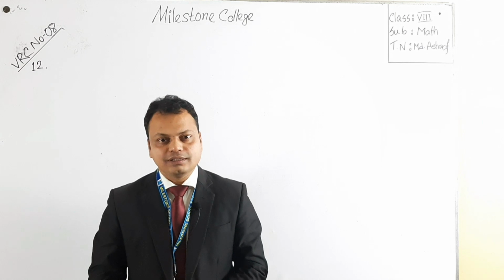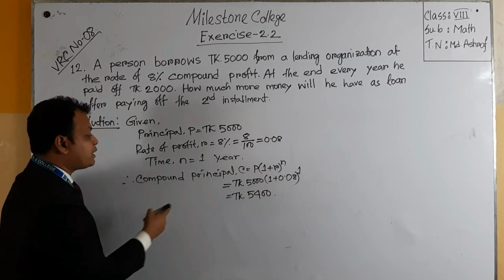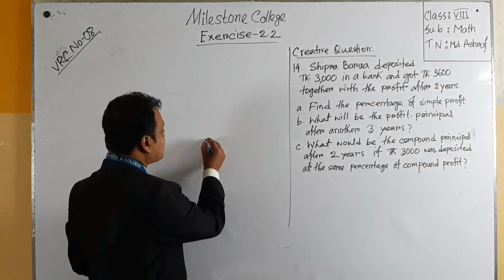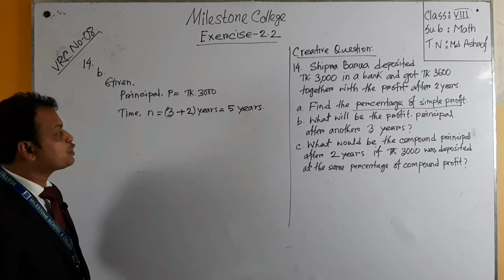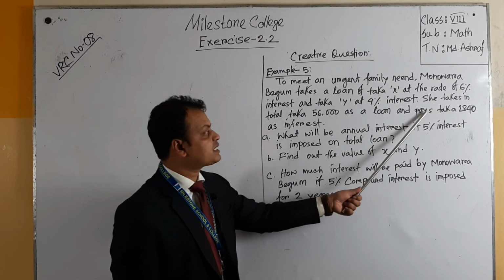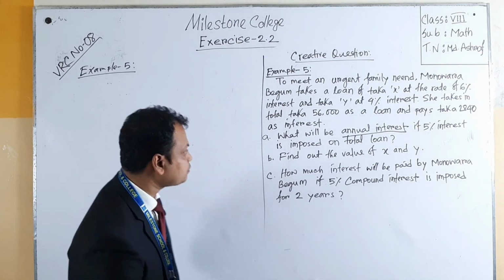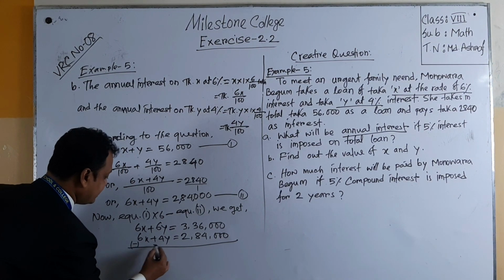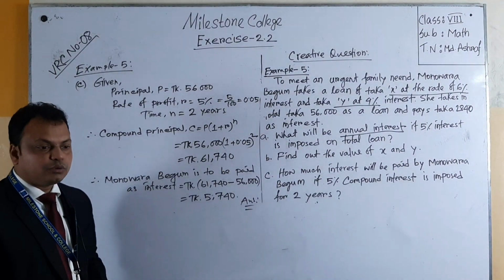21 VIII EM Math 08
Class: Eight,  Subject: Mathematics,  Chapter: 2, Topic: Profits,  Exercise- 2.2, Problem & Creative Questions with solutions. Teacher: Md. Ashraf